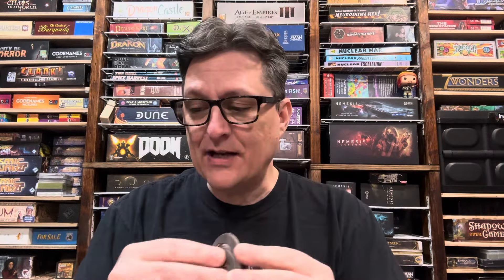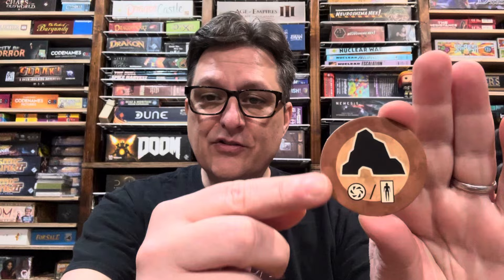Jacarutu Sietch discovery token in Dune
Part 4 - Another stronghold!